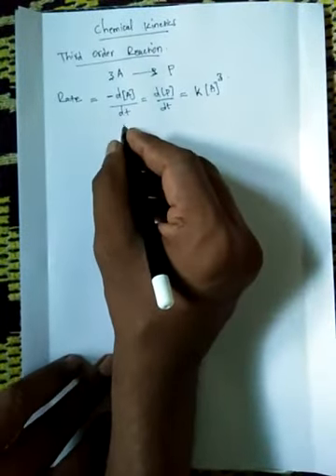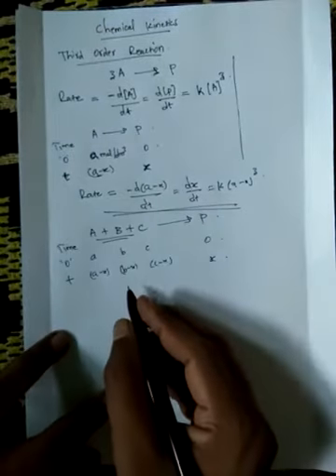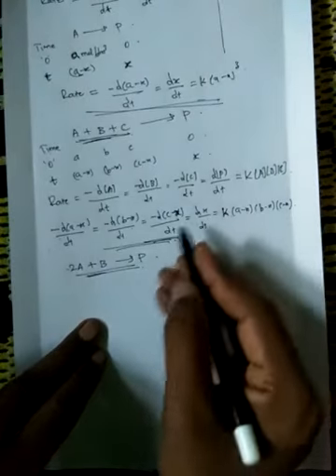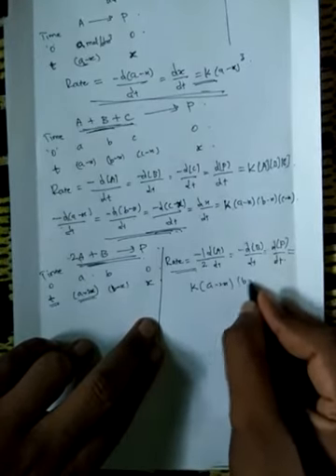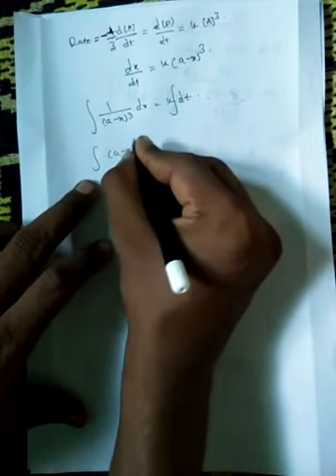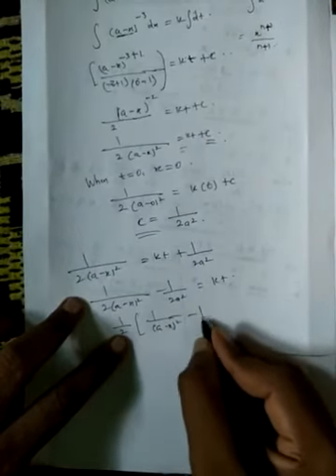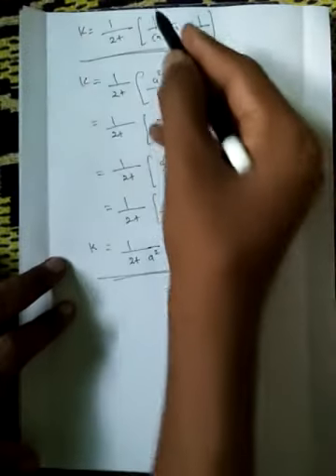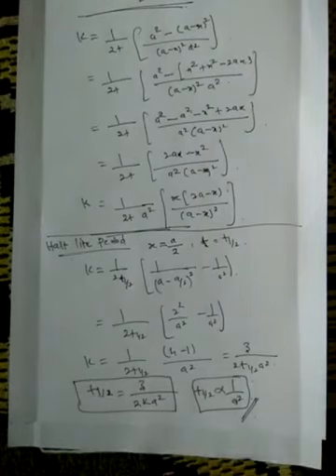Third order reaction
Derivation of rate constant expression and half-life period for third-order reaction